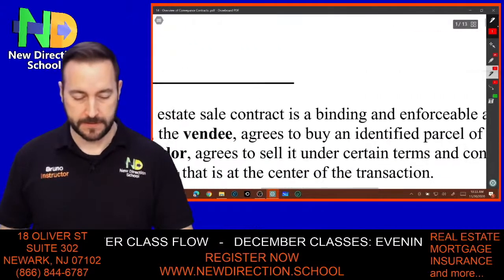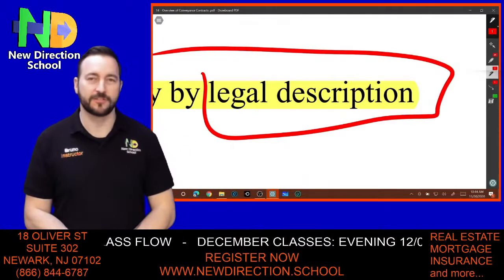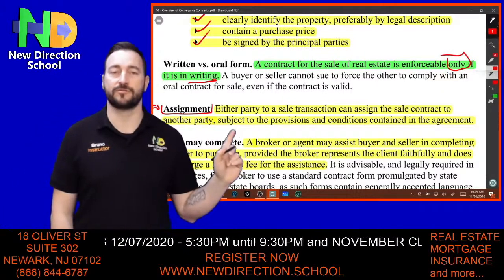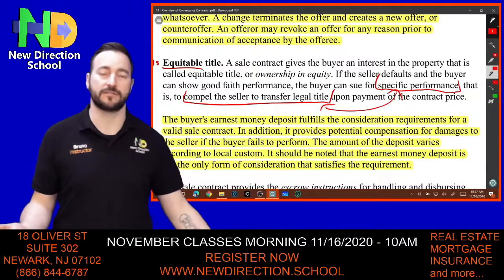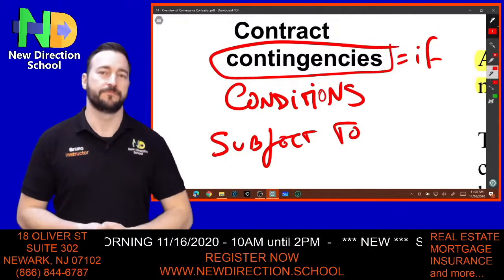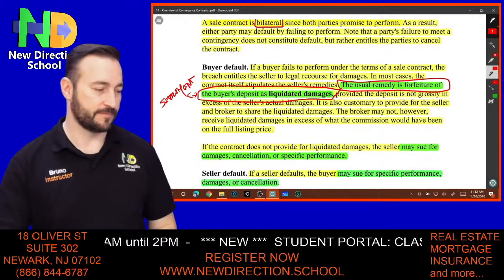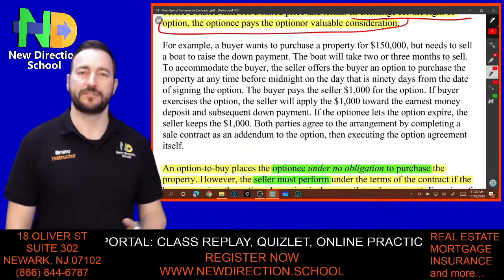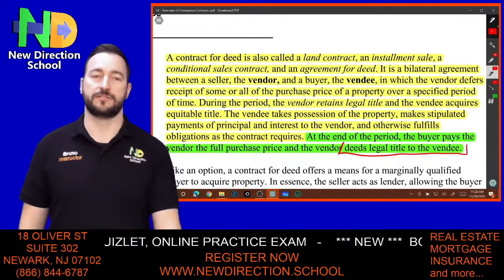New Direction School Live Stream